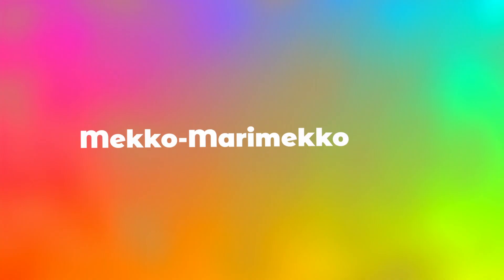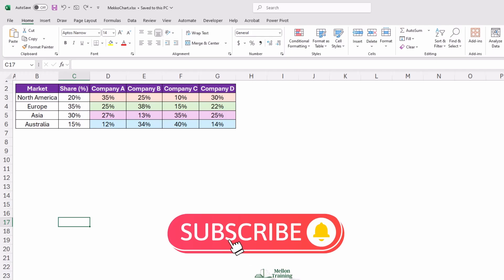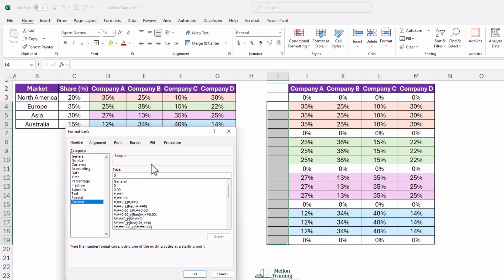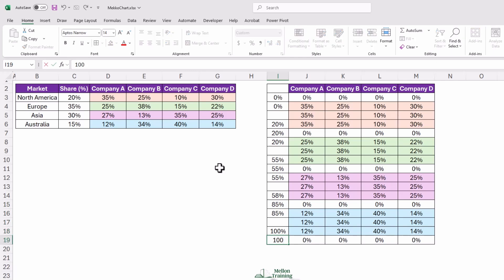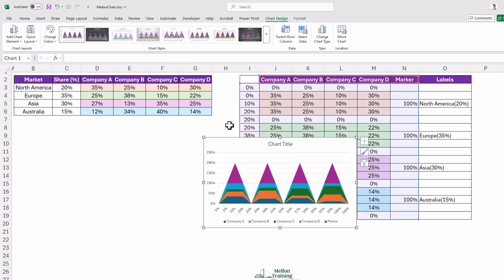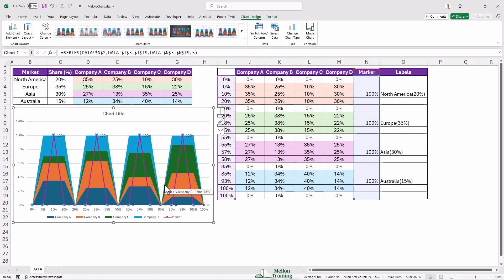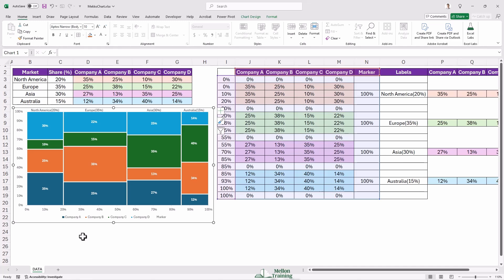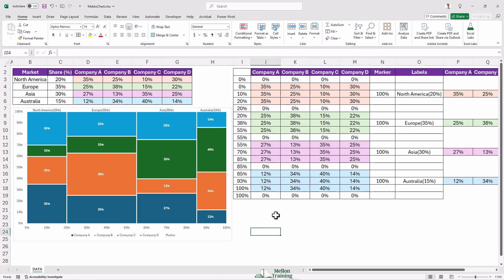How to Make a Mekko (Marimekko) Chart in Excel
In today’s video, we’re diving deep into one of the most effective tools for visualizing complex data in Excel—the Mekko Chart.
This powerful chart is also known as a Marimekko Chart, and it helps you visualize the relationship between two categorical variables.
Whether you're analyzing market share or comparing multiple segments across different categories, the Mekko Chart will give you a visual representation that's easy to interpret and incredibly insightful.
A Mekko Chart, sometimes called a Marimekko Chart, is a type of stacked bar chart, but with variable-width bars. The width of each bar corresponds to the size or proportion of a specific segment, and the height of each segment reflects the value of that category.
This makes it a powerful tool for analyzing both the size of categories and their relative contributions.
The chart allows you to compare the percentage share of different segments within a specific category, making it particularly useful in market analysis, business segmentation, and even financial forecasting.
The Mekko Chart is a visual powerhouse that combines the best aspects of both bar and pie charts, making it easier to spot trends and patterns in your data.

⌚ TIMESTAMPS
00:00 Introduction
01:09 Preparing Your Data
01:54 Creating the Helper Table
06:52 Find the Midpoint values of each market
08:03 Add Label Marker and Label
10:11 Insert the Chart
12:35 Format Horizontal and Vertical Axes